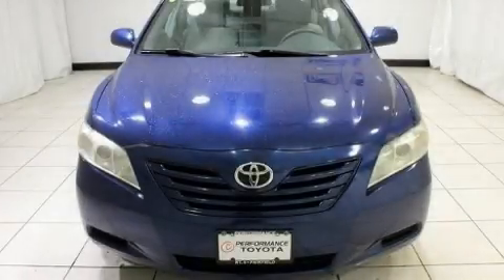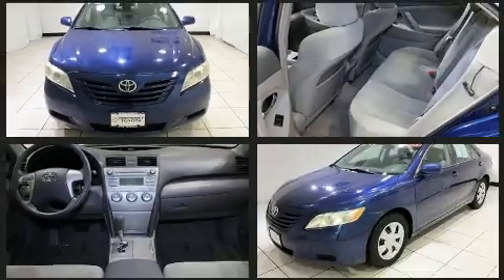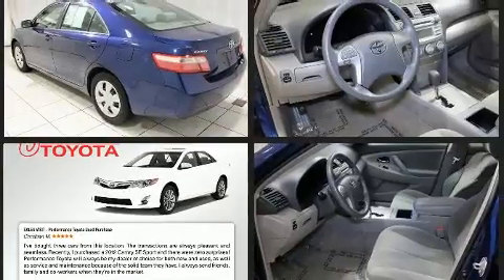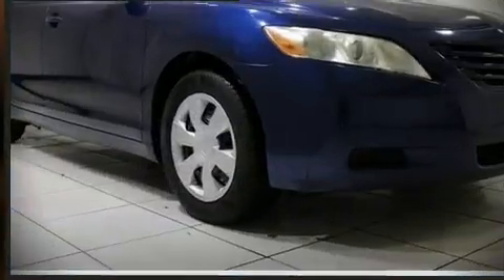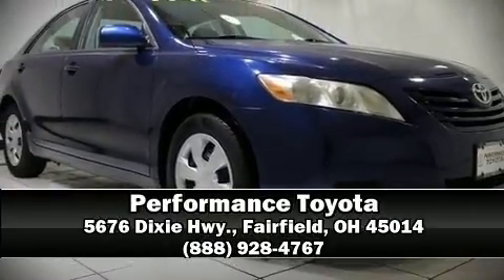2008 Toyota Camry LE in Fairfield, OH 45014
Performance Toyota
5676 Dixie Hwy.

Experience driving perfection in the 2008 Toyota Camry. This 4 door, 5 passenger sedan provides exceptional value! It features a front-wheel-drive platform, an automatic transmission, and a 2.4 liter 4 cylinder engine. Toyota prioritized practicality, efficiency, and style by including: delay-off headlights, 1-touch window functionality, a tachometer, variably intermittent wipers, an outside temperature display, tilt steering wheel, and remote keyless entry. Take assurance in side curtain airbags, providing head protection in the event of a severe collision. It also arrives with a Carfax history report, providing you peace of mind with detailed information. Our knowledgeable sales staff is available to answer any questions that you might have. They'll work with you to find the right vehicle at a price you can afford. Come on in and take a test drive!